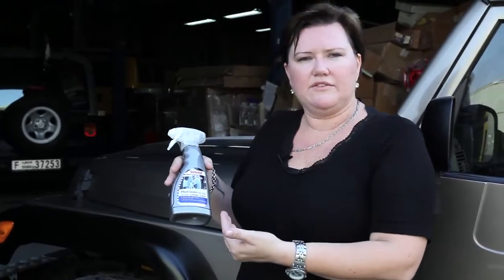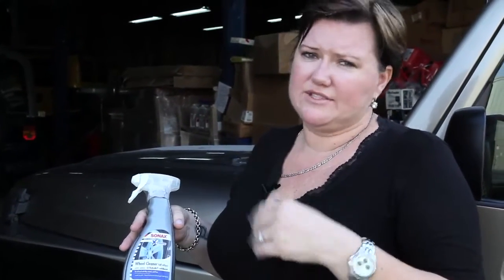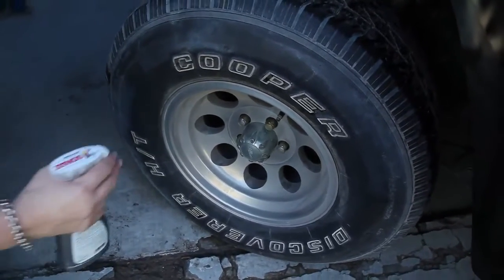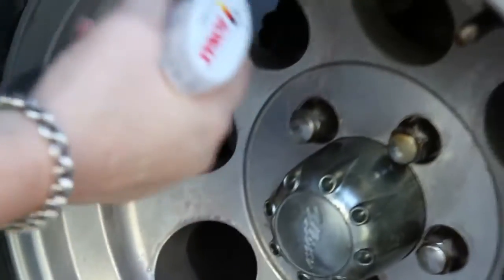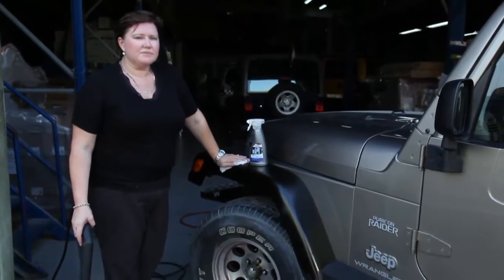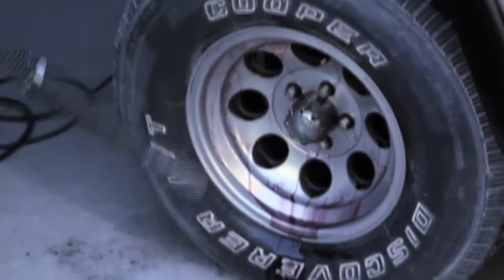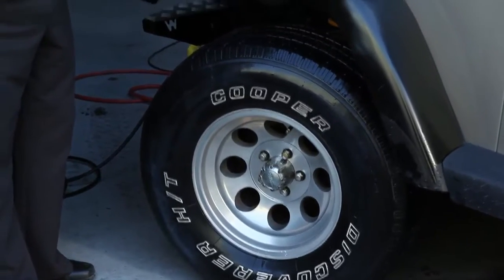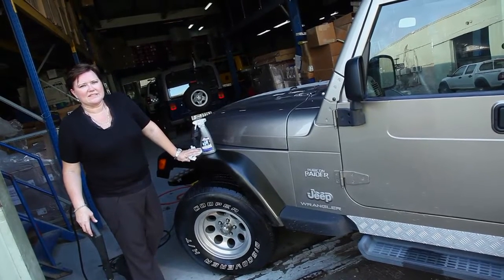How To: Put the Bling Back into your Rim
We all love to pimp our rides!

Marwan from Ramy 4X4 shows us how to get the bling back into your rim.